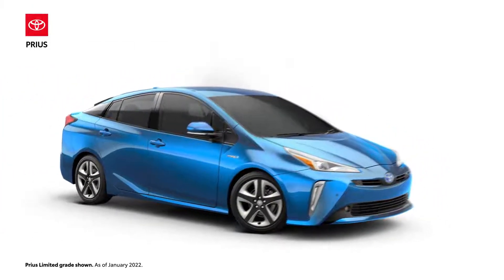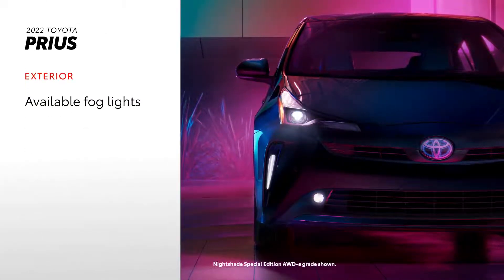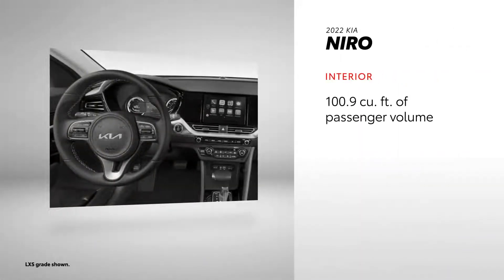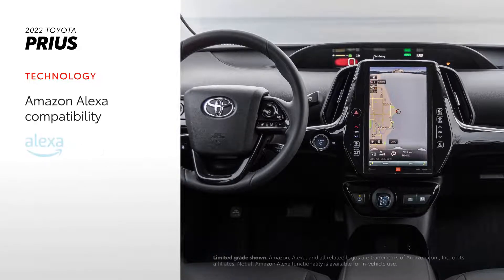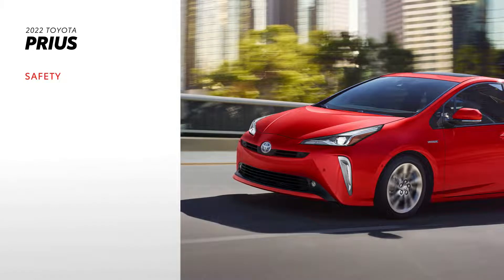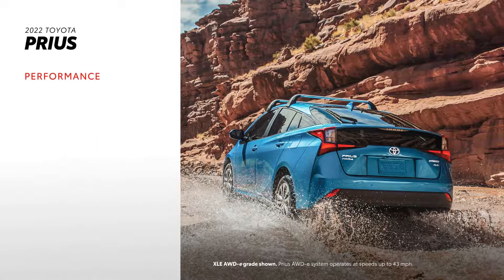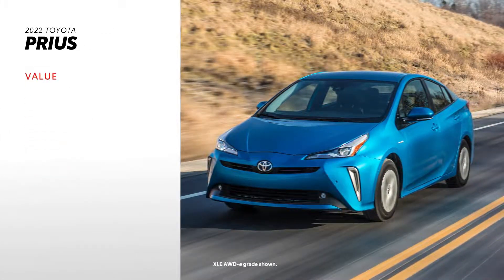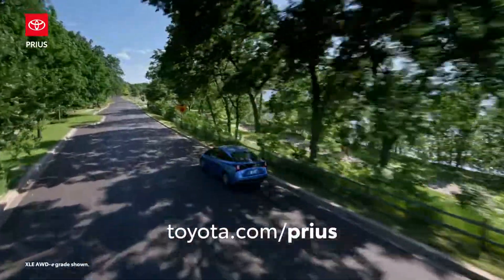2022 Toyota Prius vs 2022 Kia Niro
In this hybrid comparison, we see the 2022 Toyota Prius vs. the 2022 Kia Niro. See why the Prius is still making huge waves in the automotive industry.

Whether you are looking for a new or used Ford, Lincoln, or Toyota car, truck, or SUV you will find it here. We have helped many customers in or near Ottumwa, Des Moines, Iowa City, Burlington, Kirksville, Pella, Knoxville, Oskaloosa, Fairfield, Mount Pleasant, Centerville, Albia, Bloomfield, Sigourney and Chariton find the Ford, Lincoln, or Toyota of their dreams! or call us at .